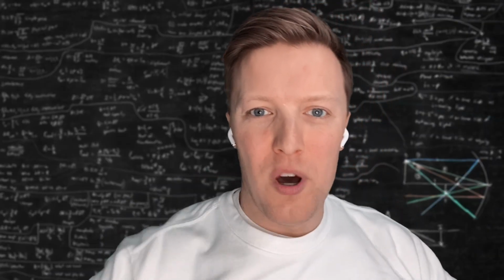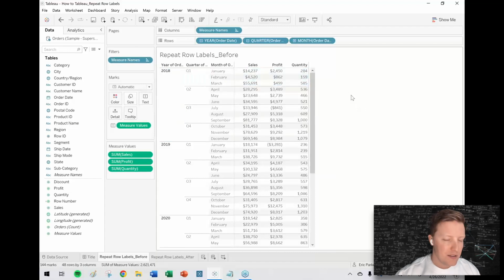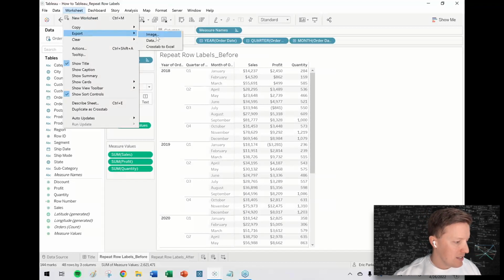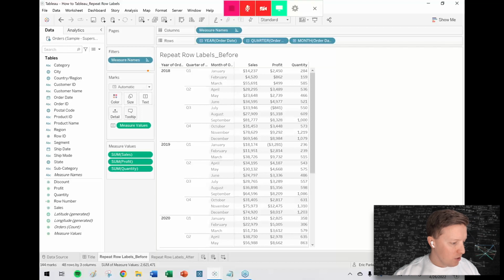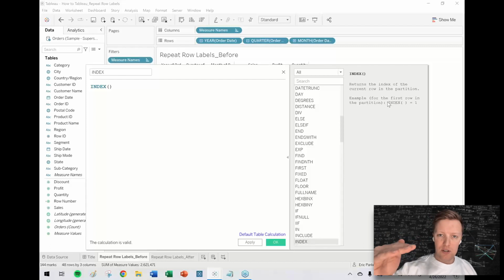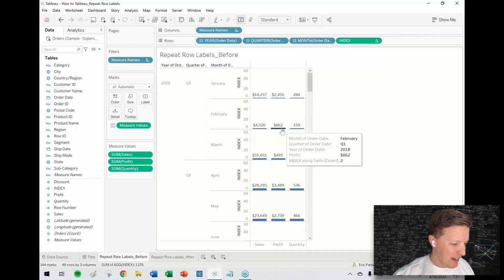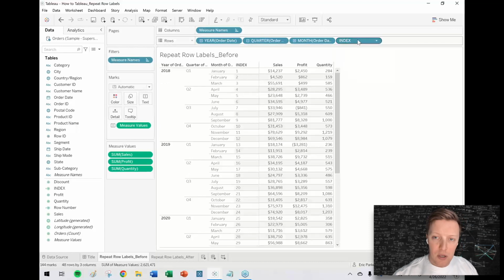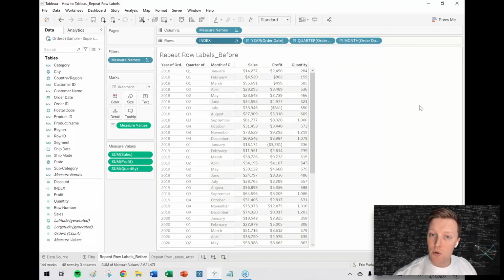How to Repeat Row Labels in Tableau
About:
Hi! I'm Eric with OneNumber. Thanks for checking out our channel. We appreciate the support! We love to help people with their Tableau problems.

Description:
Let’s say you built a worksheet in Tableau and the row labels aren’t repeating for every row in the table. For example, maybe a year or quarter field is only showing up once instead of repeating.

Maybe your user has a different visual expectation or you need the worksheet format to be different for when you export the data. If you want row labels to repeat in your Tableau worksheet, check out the process you can utilize in this video!